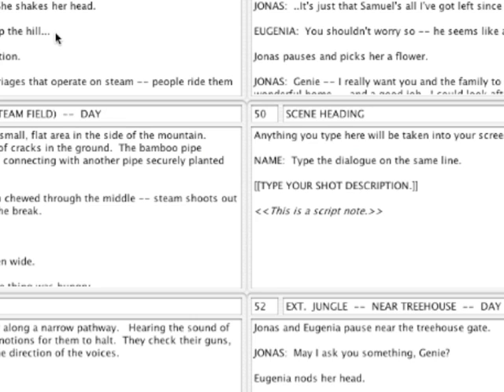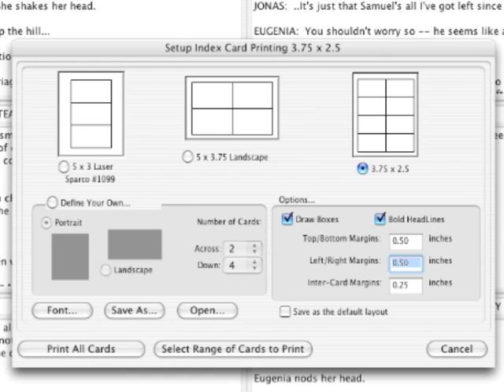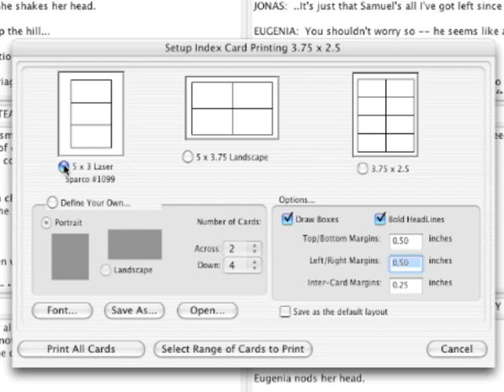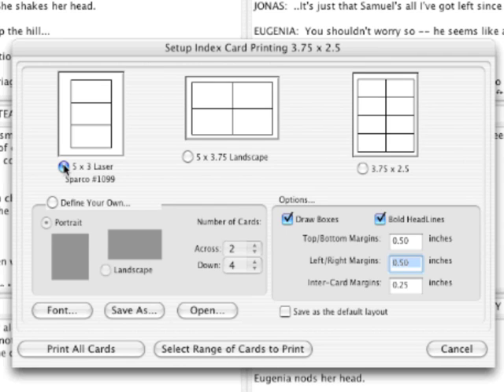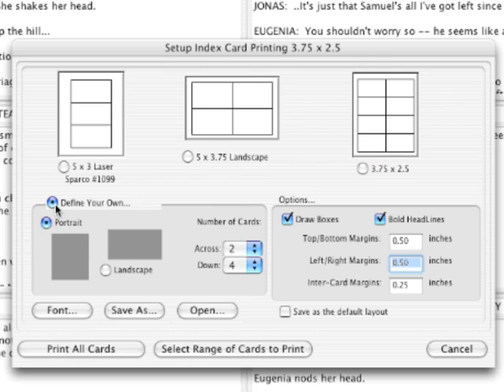Using Index Cards: Print Index Cards 3/3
In this lesson, you will learn how to Print your Index Cards in Movie Magic Screenwriter.